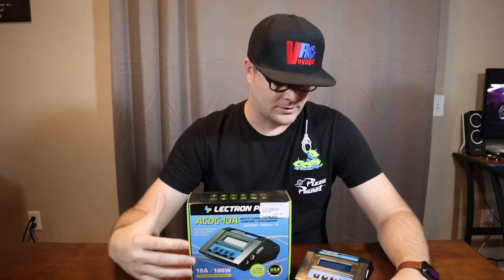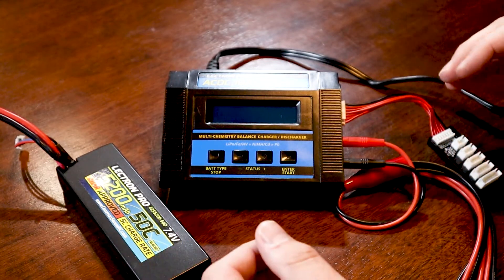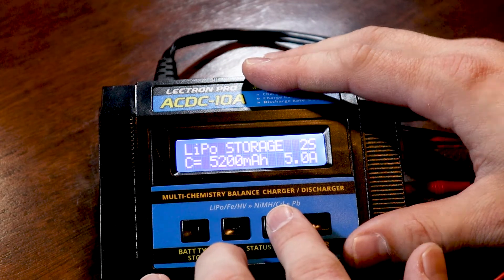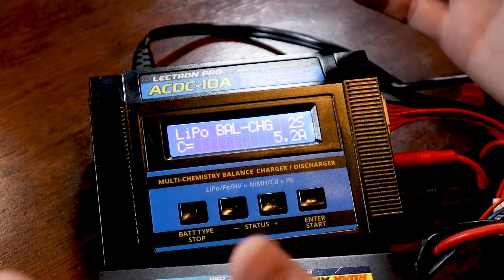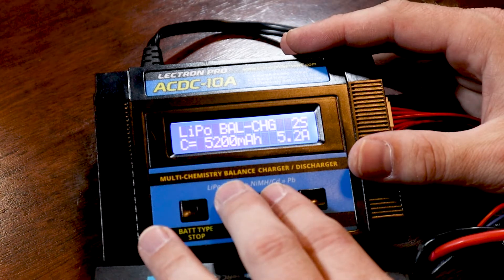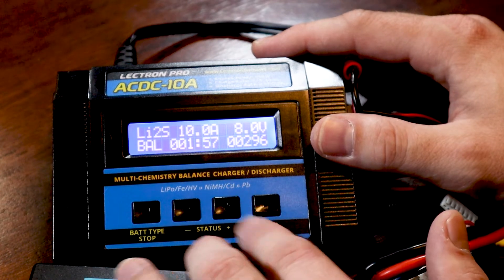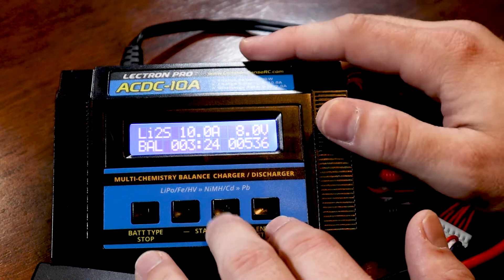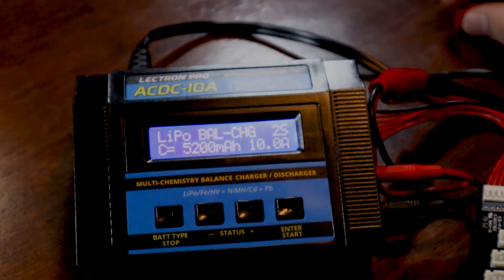How to charge a LIPO battery on the Lectron Pro ACDC-10A from Common Sense RC \\ Setup Guide //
Setting up the Lectron Pro ACDC-10A charger for a LIPO charge.

Items used in this video available at Amazon US:
GET YOUR CHARGER HERE!
My camera setup:
My desktop microphone setup:
My local hobby shop is Hobby Action in Arizona. -